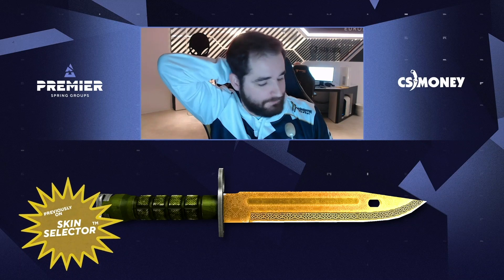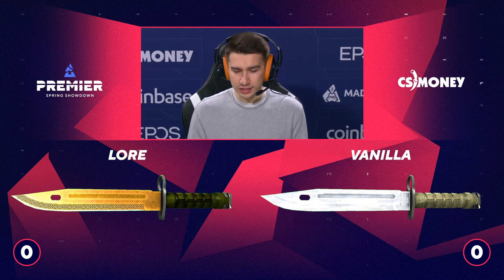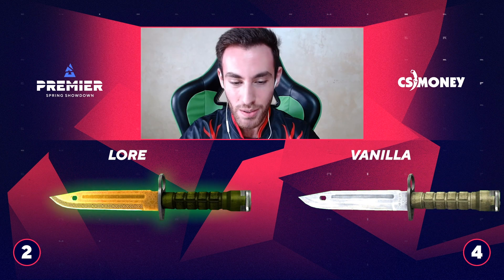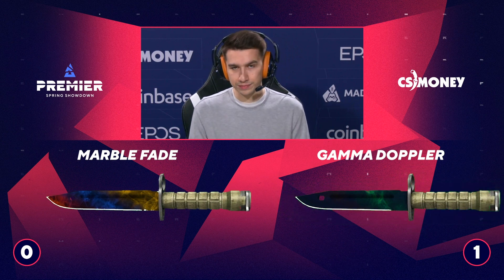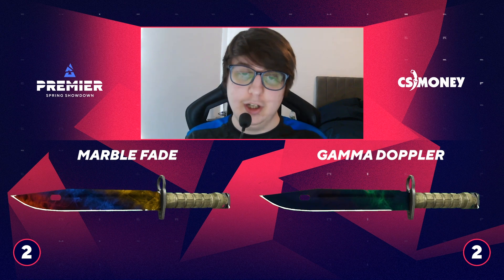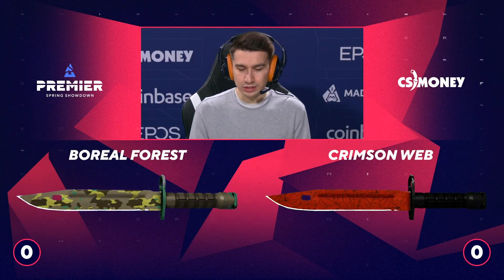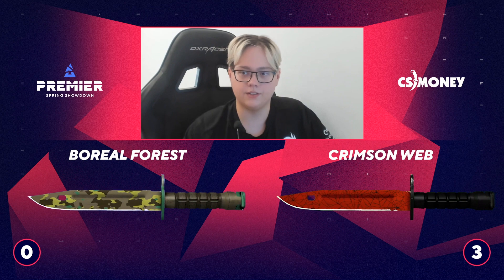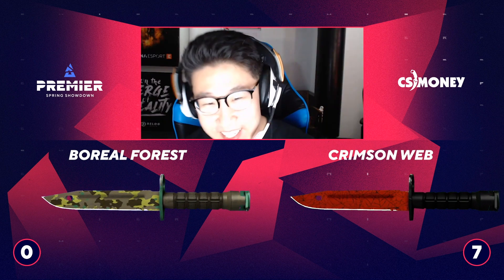The SICKEST CS:GO Bayonet knife? Feat. Dupreeh, Cadian, Osee, Aleksib, Magixx etc. | Skin Selector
We are back with another round of Skin Selector to find the best Bayonet knife Skins in CSGO!

This is BLAST Premier, the YouTube channel dedicated to bringing you the very best in competitive CSGO matchplay.

We’ll be streaming live from our CSGO tournaments around the world, featuring the world’s elite CSGO teams. Can’t catch it live? Don’t worry we’ll also be bringing you the best CSGO highlights and clips from our tournaments.